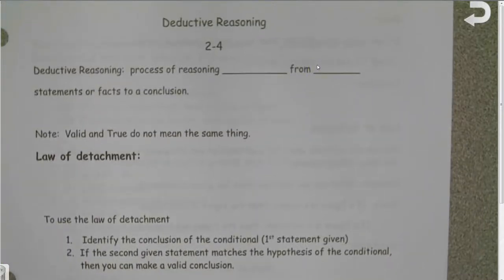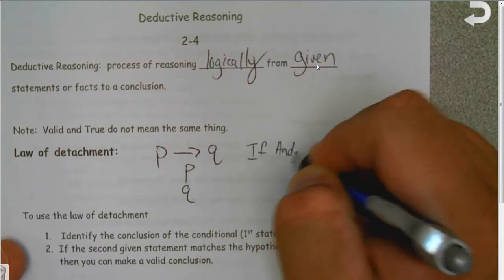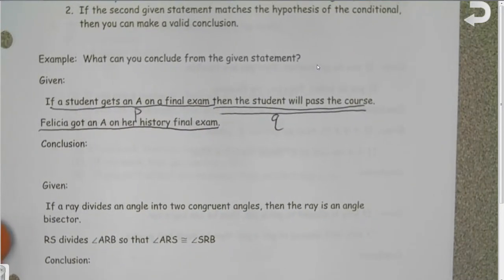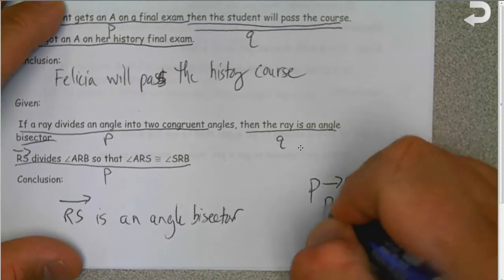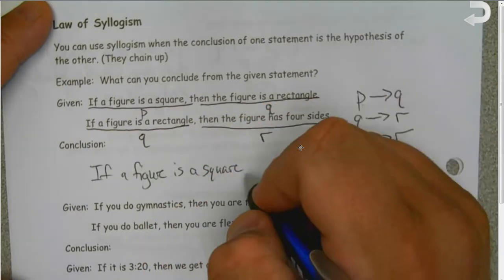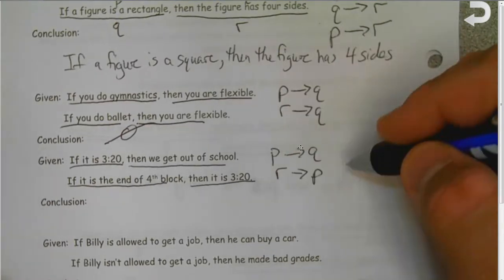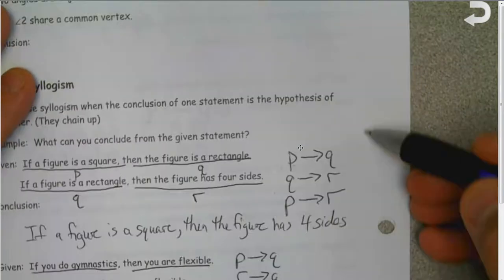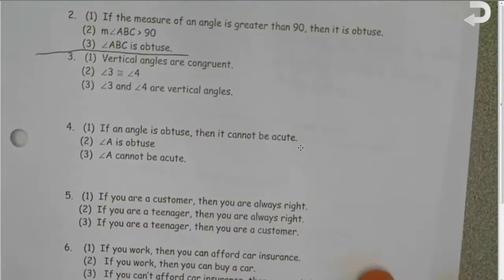Geometry Unit 2 Lesson 4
Deductive Reasoning